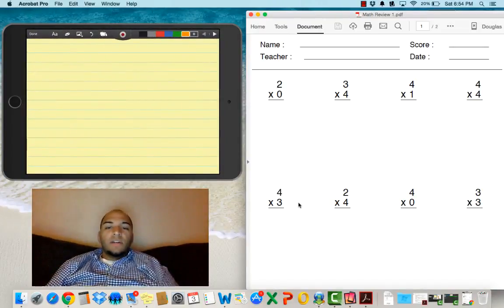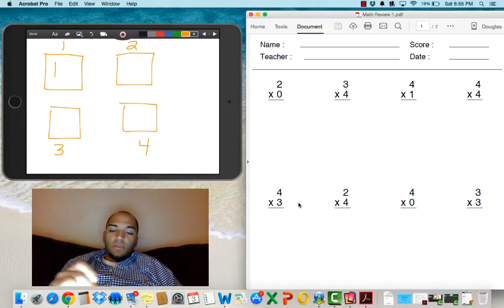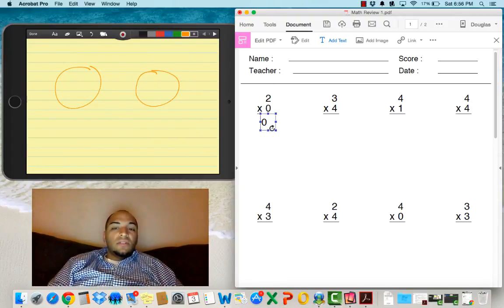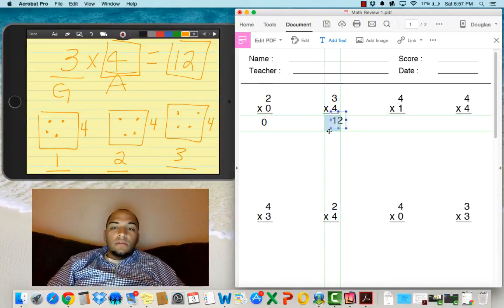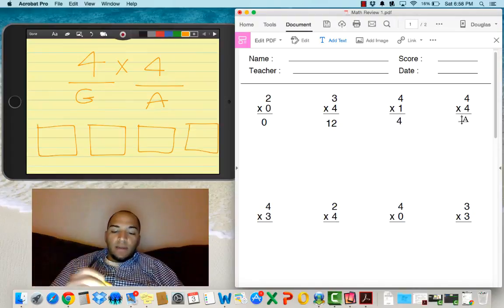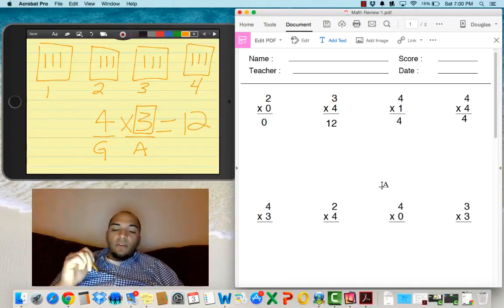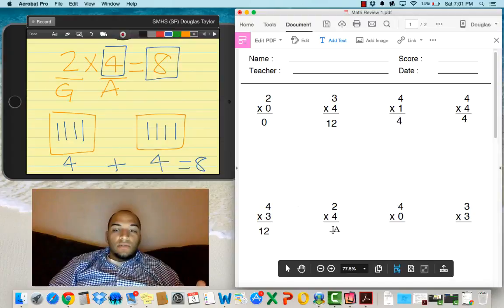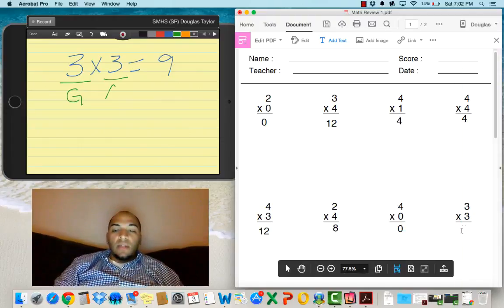Math Review 1 CLIPCHAMP keep